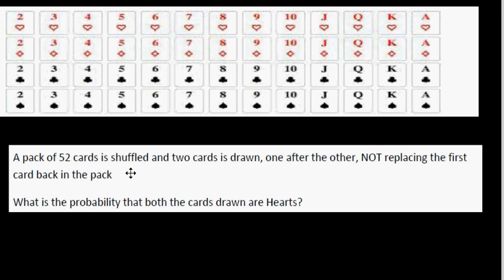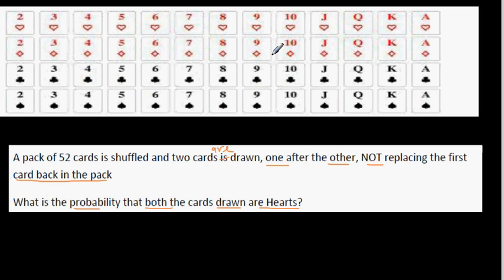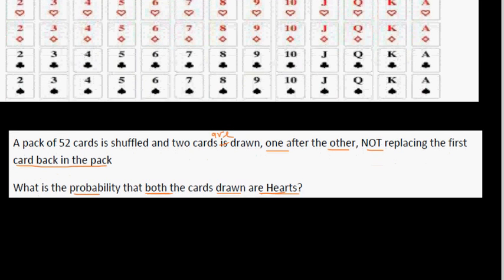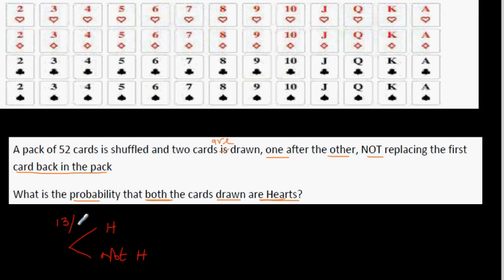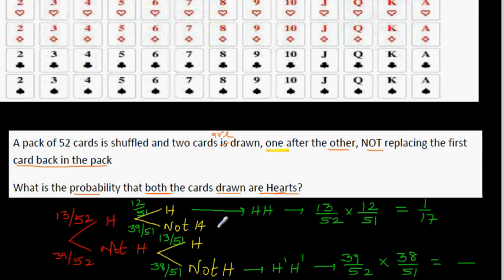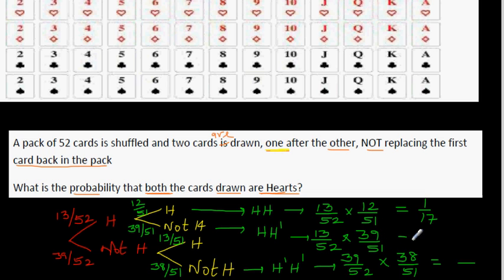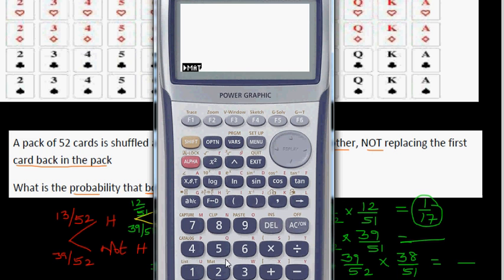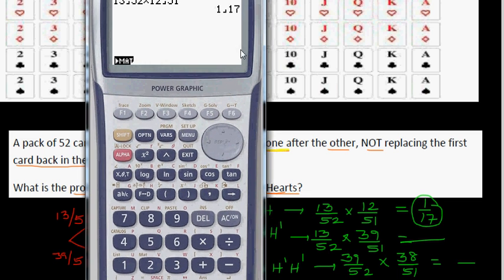Finding the probability of different outcomes of a card game using probability tree diagram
In this video I have explained how to find the different types of probability situations in a simple card game of 52 cards